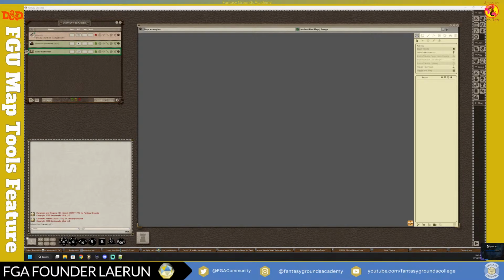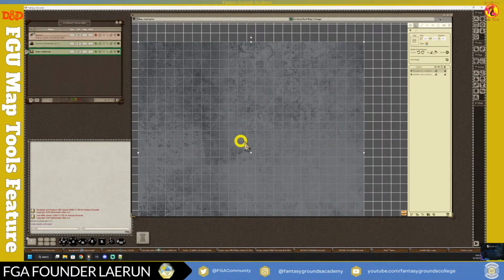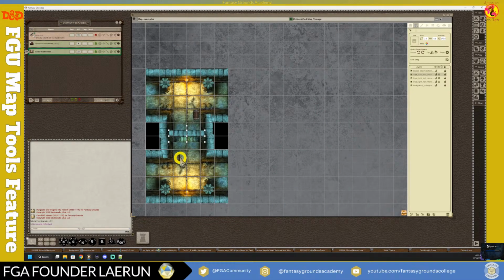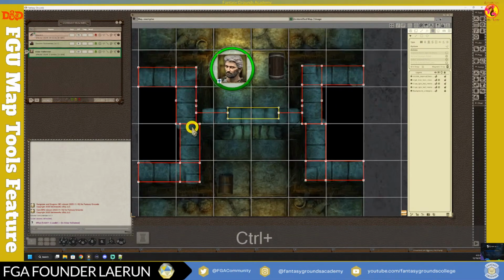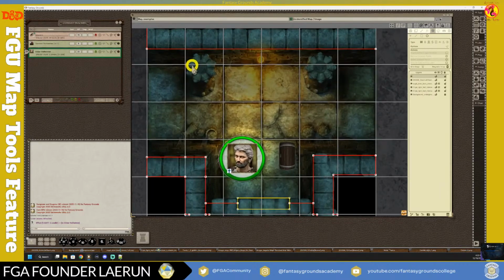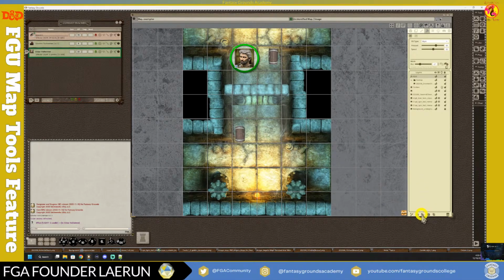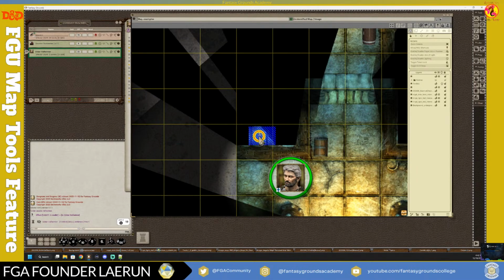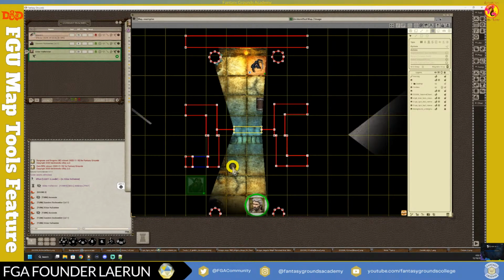Map Tools | FG Unity | FG Academy 12-18-22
Join the Fantasy Grounds Academy with Laerun to go over the FG Unity Map Tools

1.)Discuss and show the basic map-tools features, (painting not covered)
2.)How to do basic things with the FGU map tools feature.
3.)Setup the Line of Sight (LoS)
Plugs & Farewells!